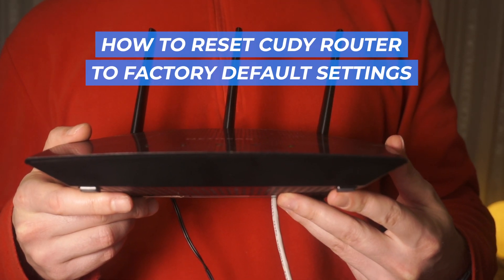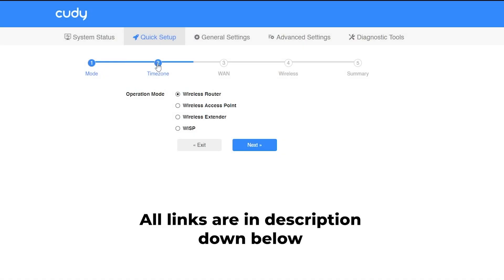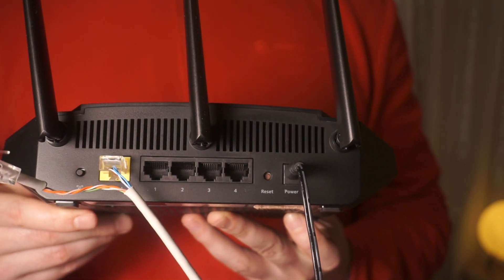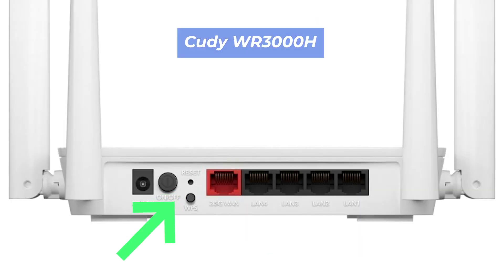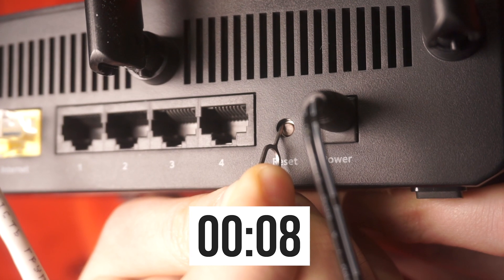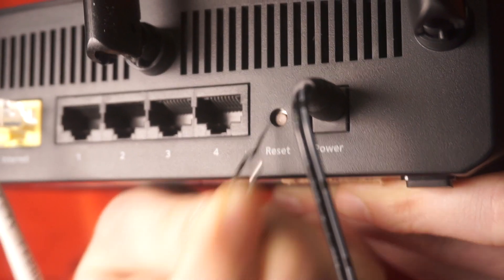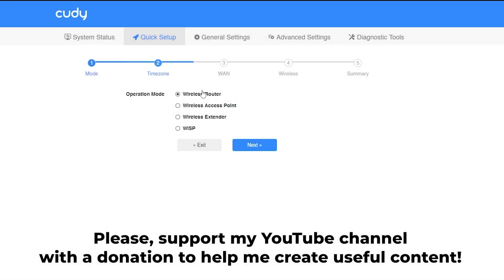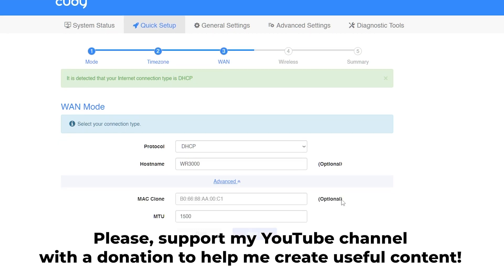🔁 How to Reset CUDY router to factory default settings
In this video, I'm gonna show you, how to reset your Cudy router to the factory default settings.

- If you forgot Cudy router password.

🟡BTC: bc1q6lxzusxt27nl25fwcluw7g72uveat2gr7q4as7
🟡ETH: 0xA93CabcE97Ec2c20fc08382283a2CC95d6579EFB
🟡USDT (TRC20): TANkFPkipQ66cFacAe85PiZSq6cEJfBBRQ
🟡USDT (ERC20): 0xA93CabcE97Ec2c20fc08382283a2CC95d6579EFB